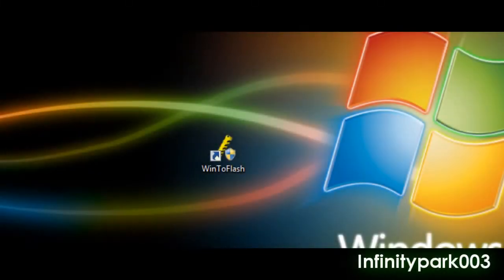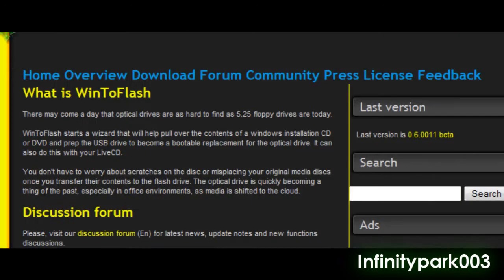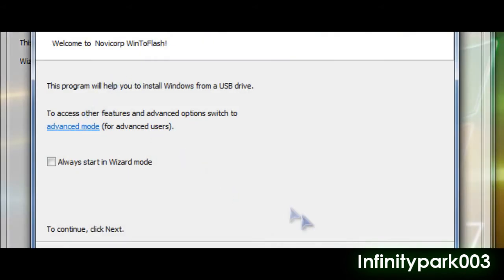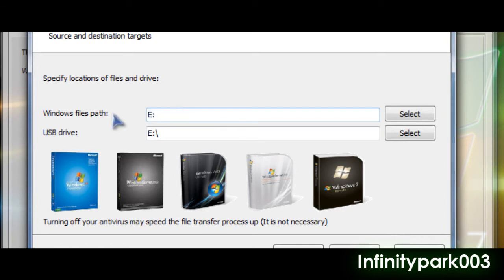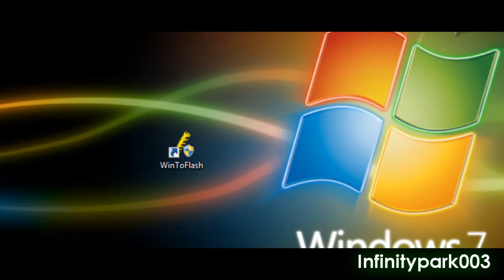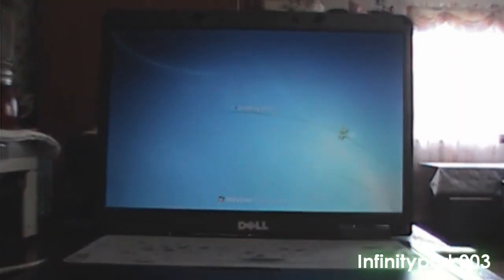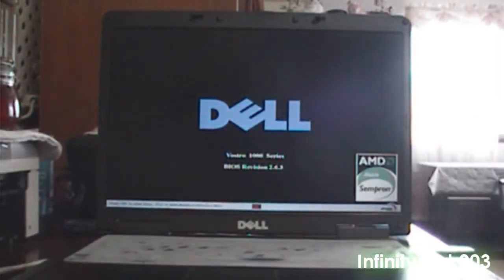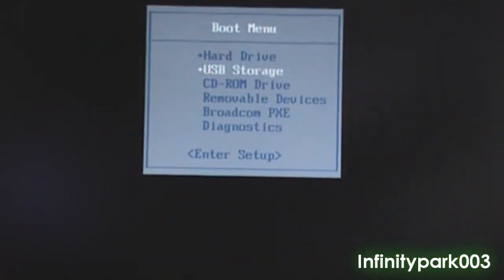WINTOFLASH ფლეშკიდან WINDOWS-ის დაყენება